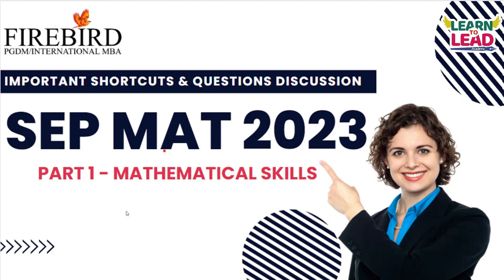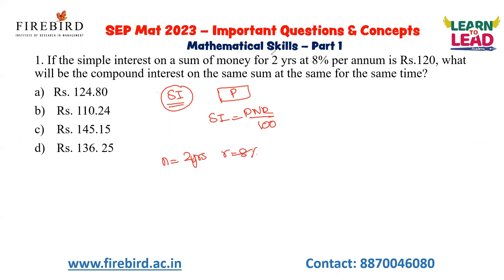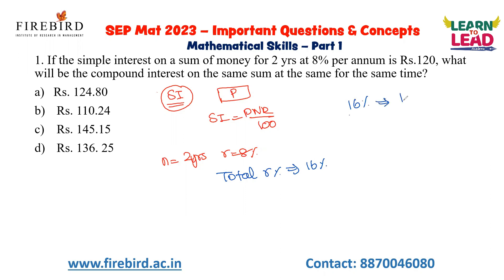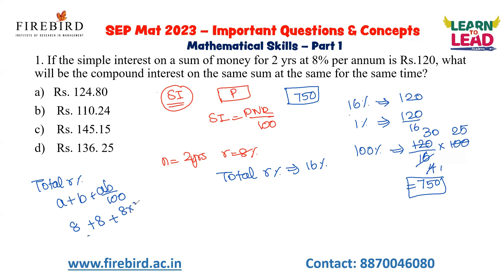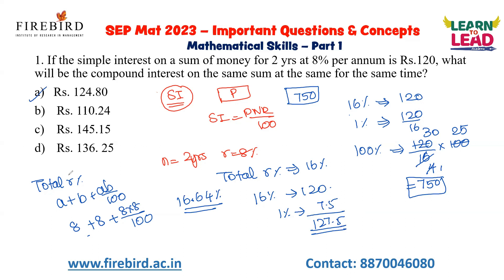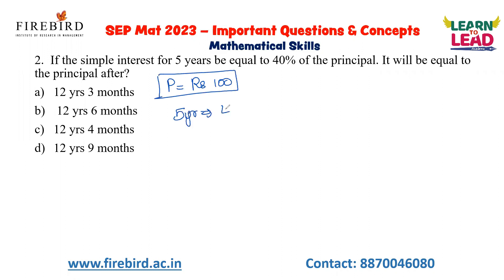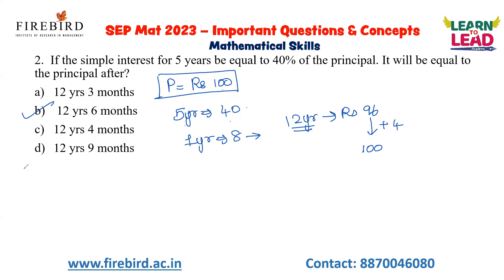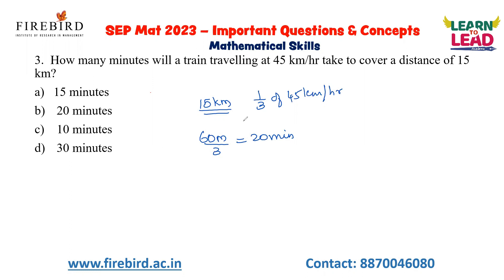MAT 2023 | Important Q&A | Shortcuts | Mathematical Skills | Part 1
In this video we have discussed the important questions for the upcoming MAT (September/December Exam) . The concept based on Simple Interest, Compound Interest, Train based problems discussed.

Steps to Crack SEPTEMBER MAT 2023/24
The MAT test is given many times a year. The MAT 2023 exam's preliminary round will take place in May.  Key MAT preparation tactics and ideas have been prepared by Firebird Institute to assist applicants. The MAT exam pattern, curriculum, test structure, question paper, month-by-month exam preparation plan, section-by-section exam preparation plan, and exam day advice are all available here.
This video provides you the complete information about the upcoming MAT Exam dates, May Mat Exam Pattern, May Mat Marking scheme and important topics to be covered, tips and tricks. Watch the complete video to know more about the upcoming MAY MAT Exam.

Understanding the MAT exam structure is the first step in preparing. The MAT offers three different test formats:
Computer-based (CBT).
Paper-based (PBT).
Internet-based (IBT).
When applying for the MAT, candidates have the option of selecting their preferred exam method. The MAT examination is structured similarly to other MBA admission tests, with a certain number of MCQs to be answered in a set amount of time.

Firebird teaches the applicant time management techniques, tips, and shortcuts for answering questions more quickly and accurately. MAT Test practice tests help the candidate become ready for the real exam. It aids in evaluating one's strengths and flaws as well.

Are you an aspirant who wishes to pursue global standard Management course in 2023??

We have got you covered.

Be a part of our international standard MBA courses which emphases on the four business functional areas

• Operations
• Marketing
• Human Resources &
• Finance

We also offer three different PGDM courses to help reach your goals.

• PGDM in Business Analytics
• PGDM in Fintech
• PGDM in Digital Marketing

We also provide a one of a kind international MBA along with Multimedia University -  at Malaysia.

Hurry up!!
Join with us.
Change your Life, Be better.

- Firebird Institute of Research in Management.